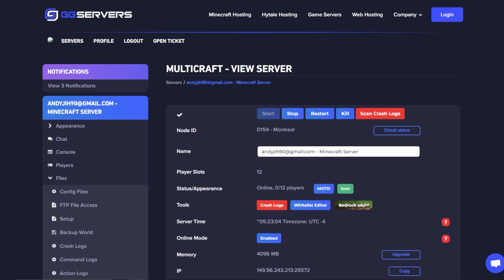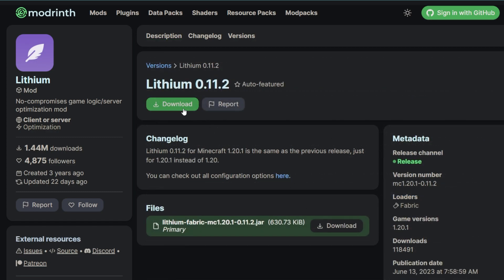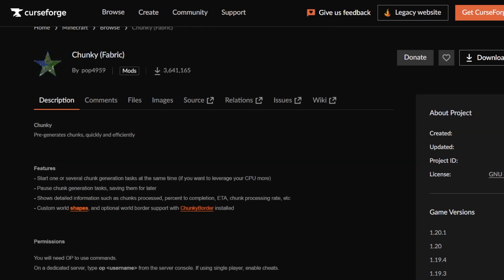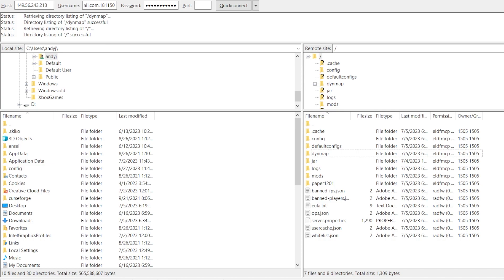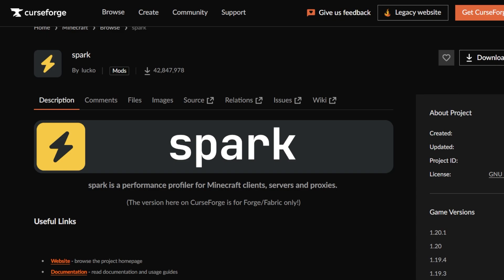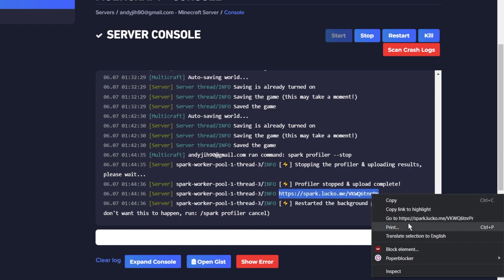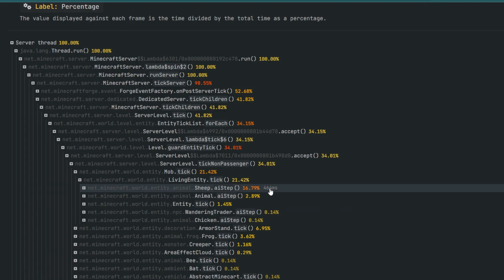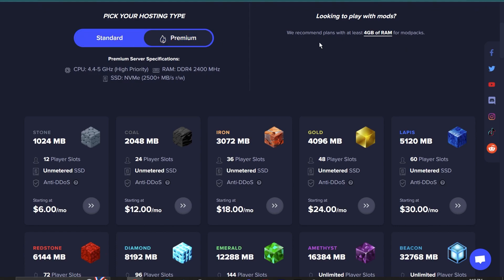How to improve your modded Minecraft server performance!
for various help articles as well as premium server hosting with 24/7 live chat support.

After following these few easy steps your Minecraft server should be running lighting fast⚡

0:00 Anti-lag forge mods
0:30 Anti-lag fabric mods
1:02 Alternative anti-lag options
2:30 Diagnosing lag and getting support
4:12 When all else fails

Here are some popular modpacks you may be interested in and how much RAM we recommend for each

For more help on how to improve your modded server performance check out our guide here or if you have more questions or contact our support!